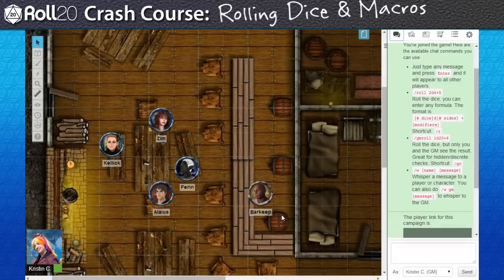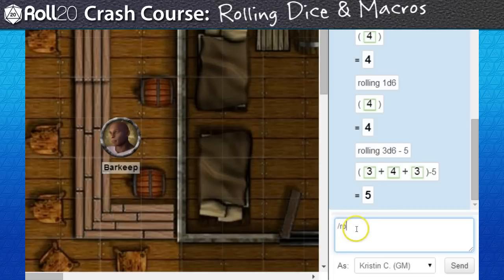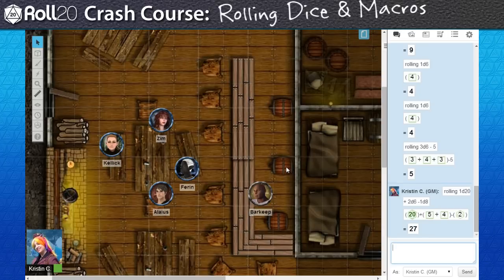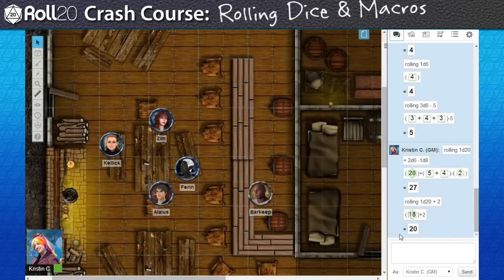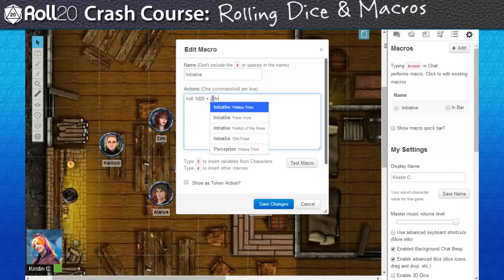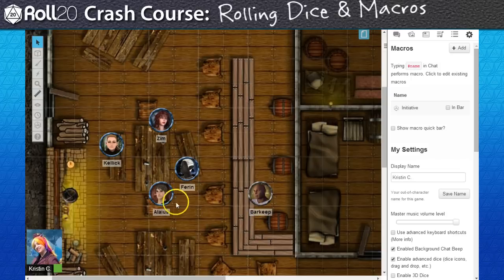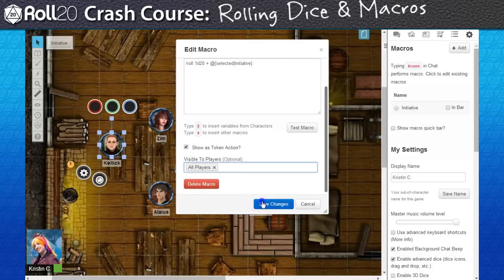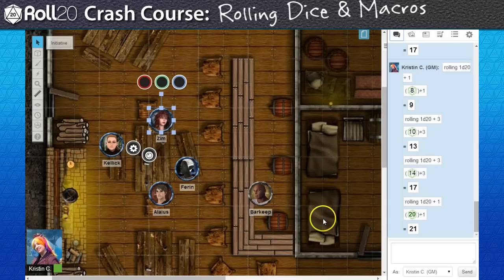5 Roll20 Crash Course - Rolling Dice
Part of the Roll20 Crash Course series
This series is meant as a step-by-step introduction to GMs on how to design their first session in Roll20.

These videos are meant to be followed along with their dedicated wiki page. for relevant reading material